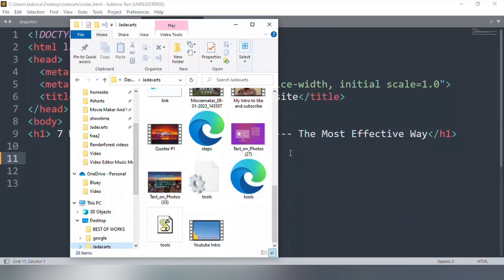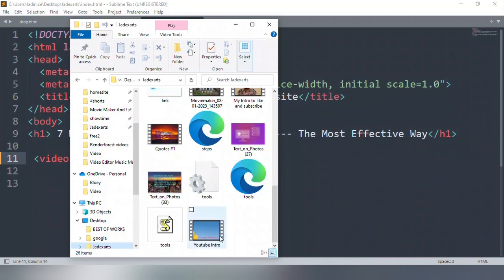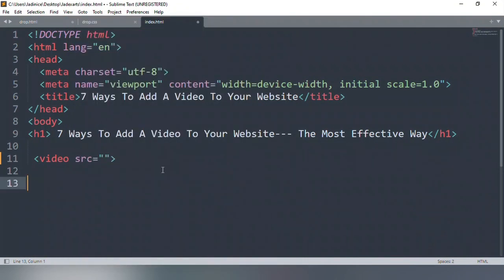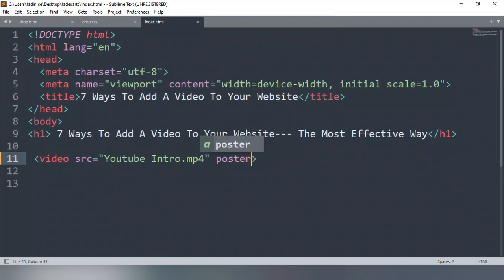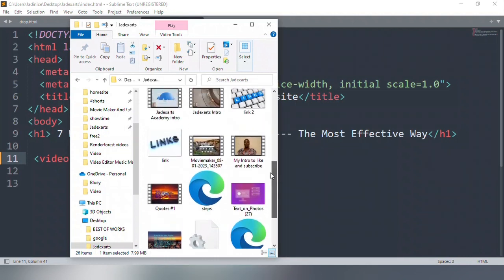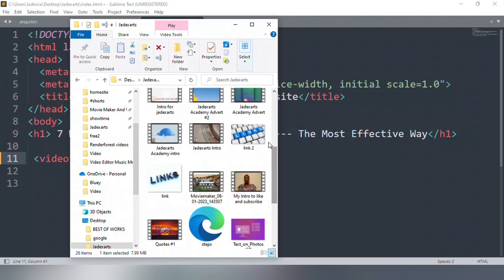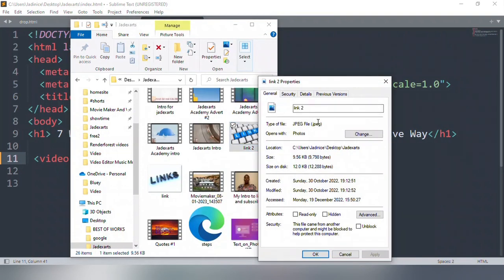How To Add A Poster To A Video In A Website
Last year was a wonderful one filled with many ideas that you can add to improve your skills and add to your website.

Ok in this video, you are going to learn how to add a poster to a video in a website. In YouTube, posters might be regarded as thumbnails but this time around, you are going to add the poster to your video IN A WEBSITE!!!

So exciting!!! SO watch to the end and discover the source code for doing that!!!

There is Always Something New To Learn And Practice In Web Development.